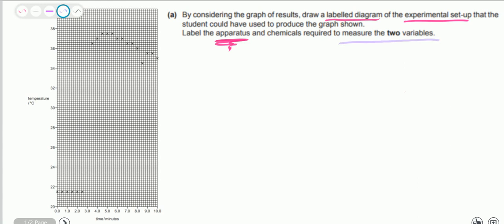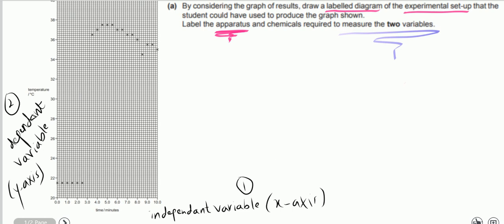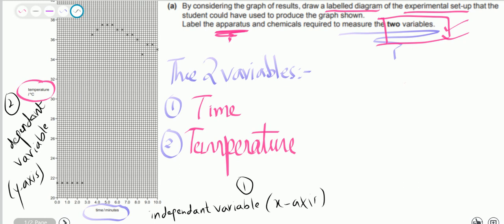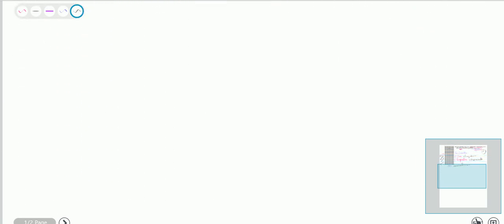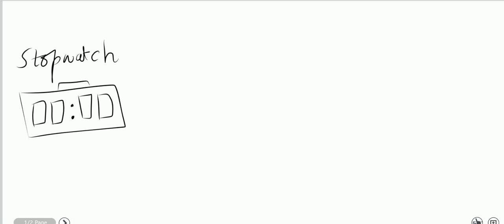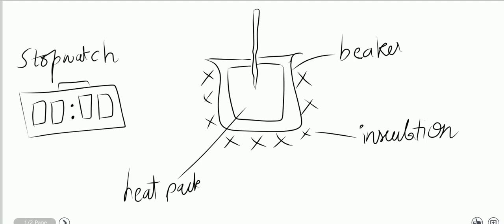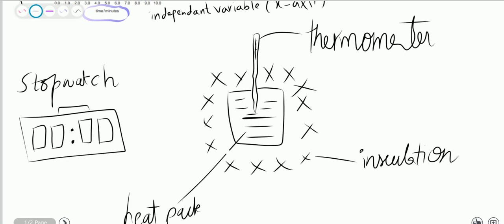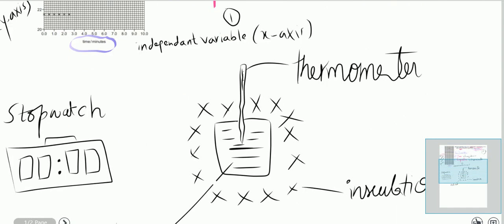Chemistry 9701 Paper 51 June 2017 Q1a ___ Part 2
June 2017
Variant : 51
Q1 part a
Chemistry 9701